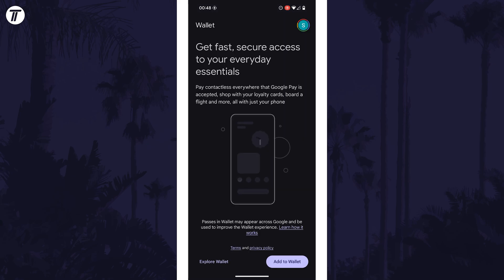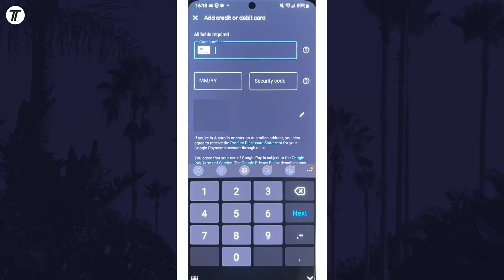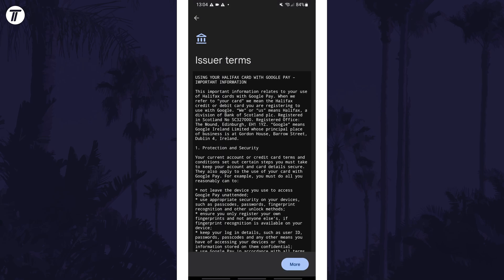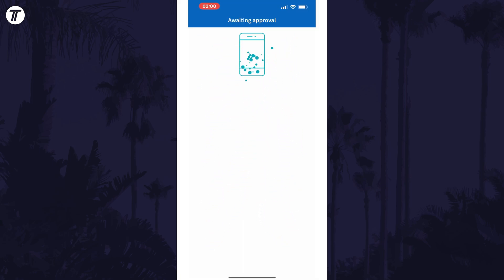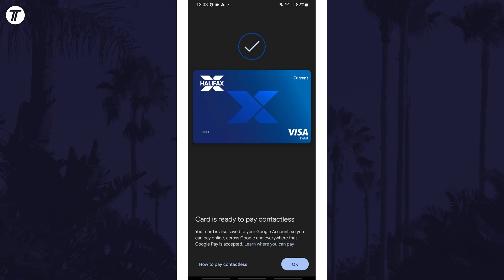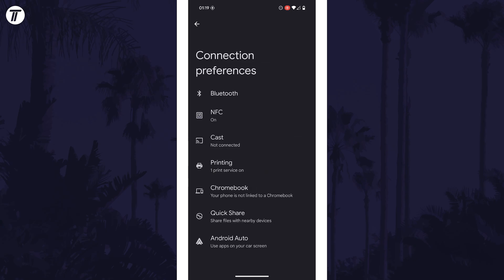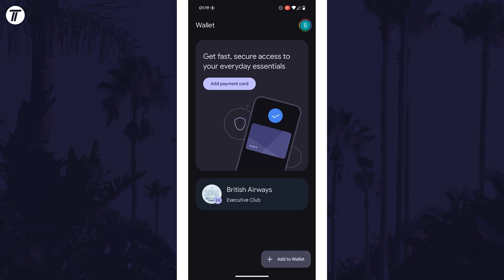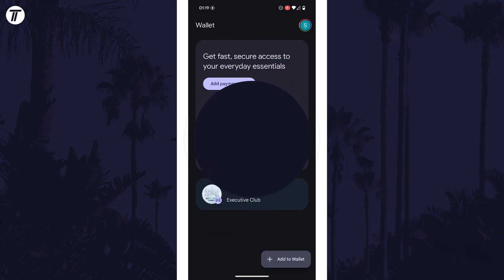How to Set Up Google Pay on Your Google Pixel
Want to know how to set up Google Pay on Google Pixel? This video will show you how to use Google Pay on Google Pixel. You might want to know how to set up Google Wallet on Google Pixel to add a debit/credit card to use with Google Pay. The method will work on all Google Pixel phones including Google Pixel 8, Google Pixel 9, 8a, 9a, 8 Pro, 9 Pro, Pixel 10 and more! Hopefully today’s video helps show you how to get Google Pay on Google Pixel!